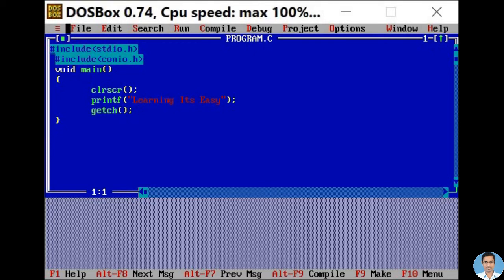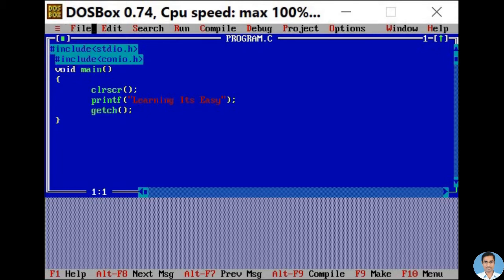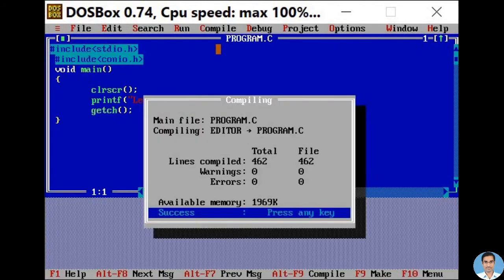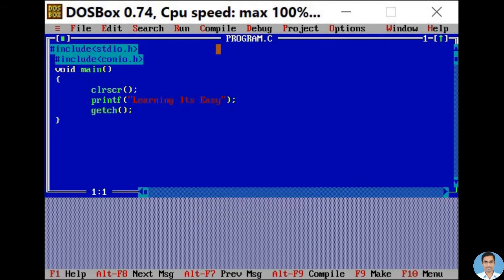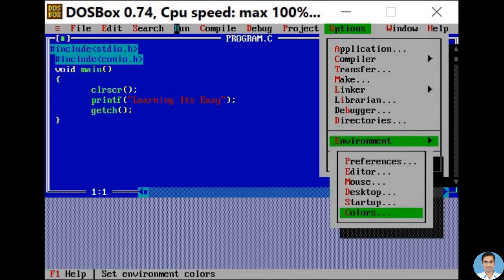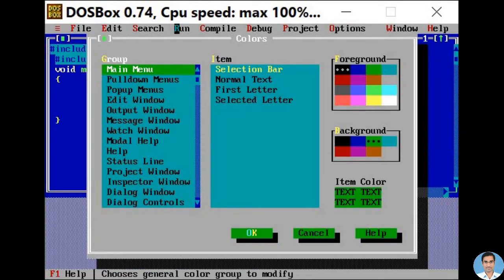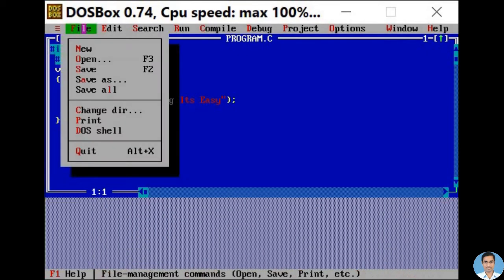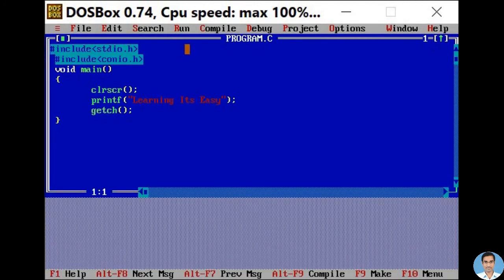SOLVED: Mouse stuck\NOT working in turbo C or turbo C++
How to solve the mouse not working problem in turbo C or turbo C++

Visit the below website for Computer Science related contents.
Contents for competitive exams like PGCET, NET, SLET, GATE and Basic computer skills are available in the website.